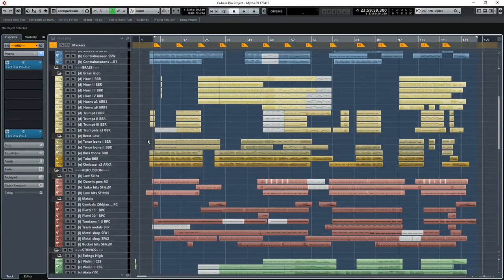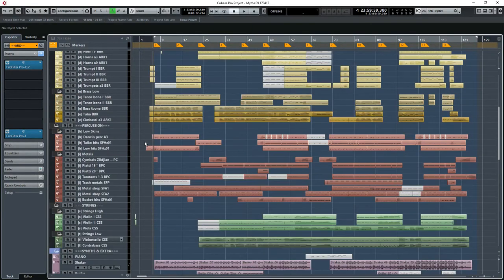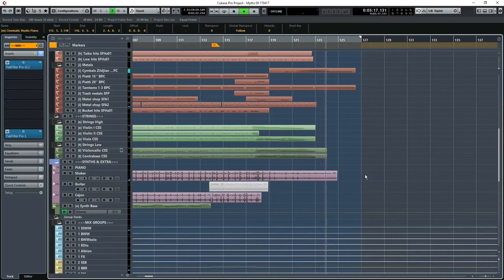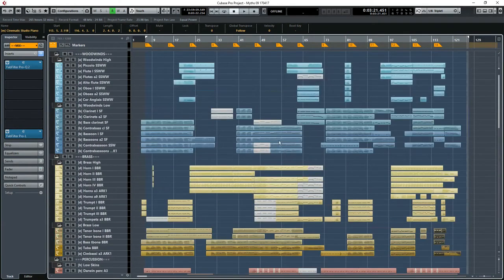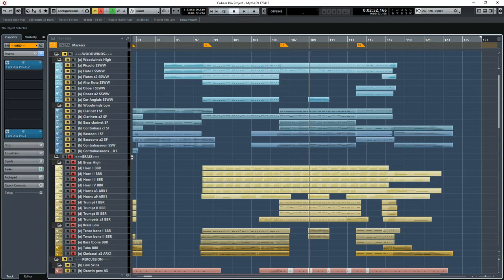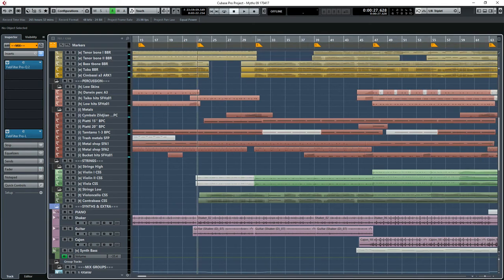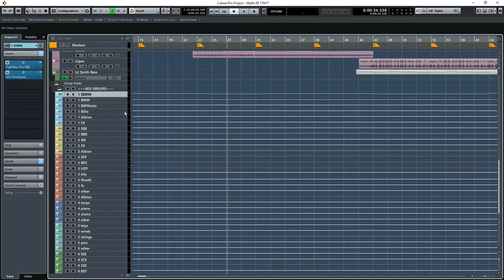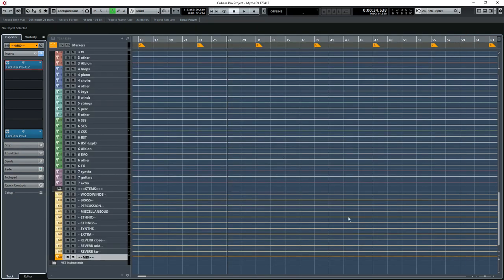'Mountain Giants' walkthrough (Myths 2017)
This is a brief overview of how I made the track 'Mountain Giants', with bits of info about my setup, workflow, general philosophies when working with samples.

Myths is a collection of musical narratives woven into a story. Embark on a journey through a mythical world, wander through its vast landscapes and meet the fantastic creatures and colourful characters that inhabit it. Inspired by video games, Myths is an exploration of the orchestral fantasy genre. Prepare for an adventure!

Composed and produced by Mihkel Zilmer.